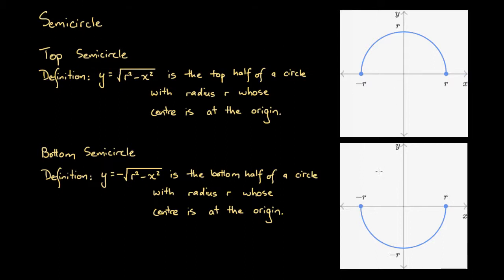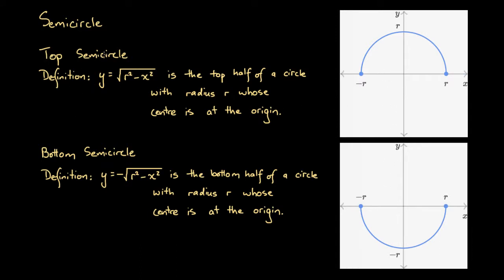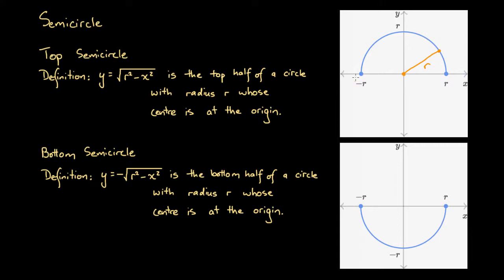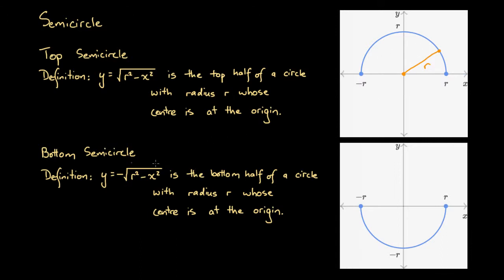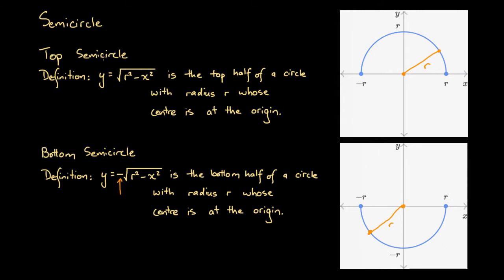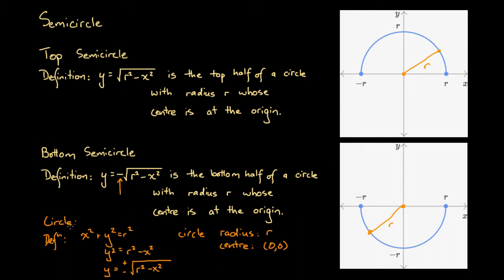Introduction to Semicircles